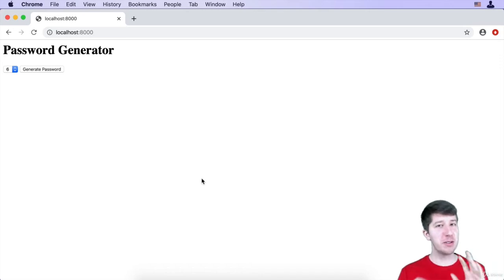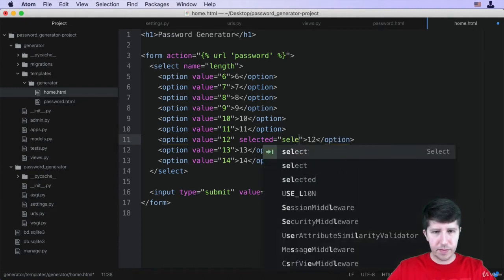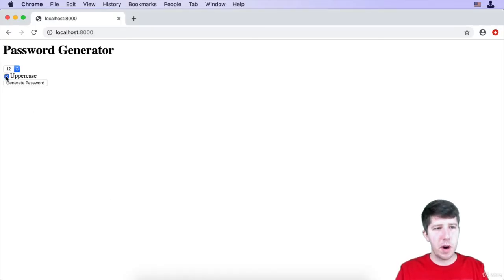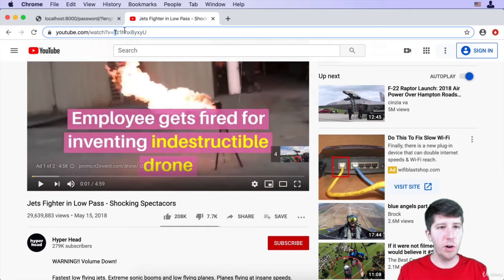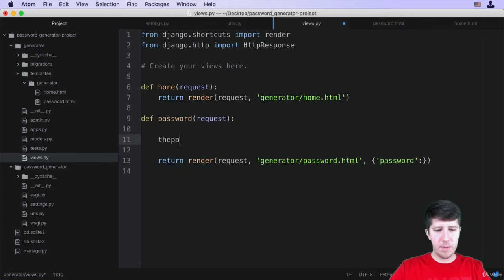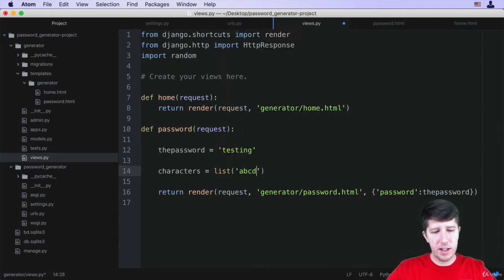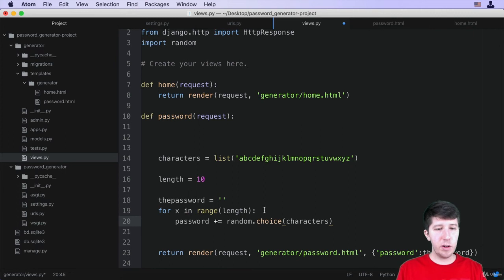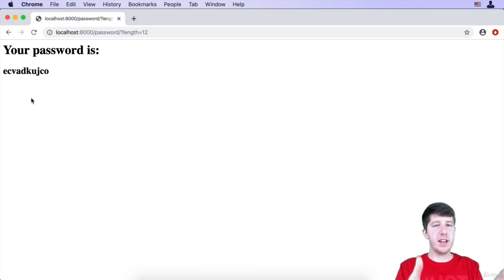Django 3 Tutorial | Making a Random Password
Django 3 & Python | The Ultimate Web Development Bootcamp is the new django tutorial for who wants to learn django and python.